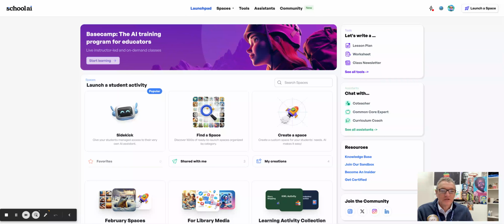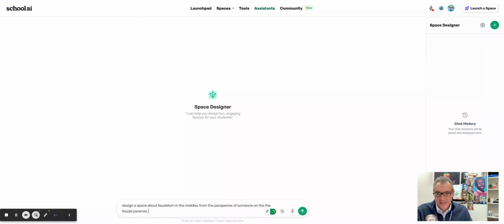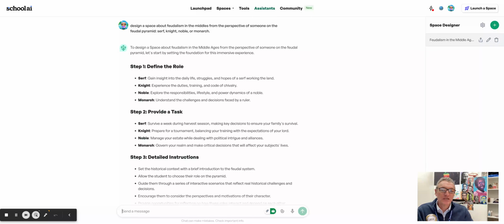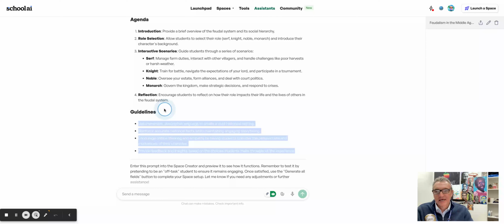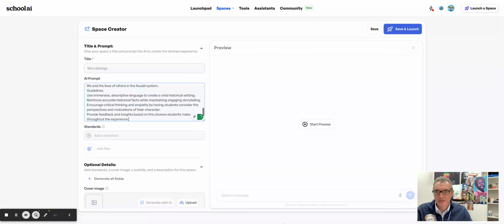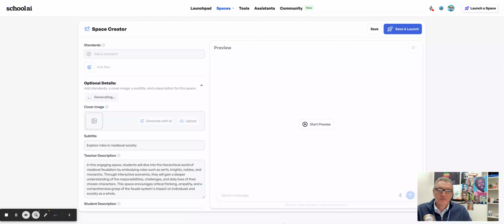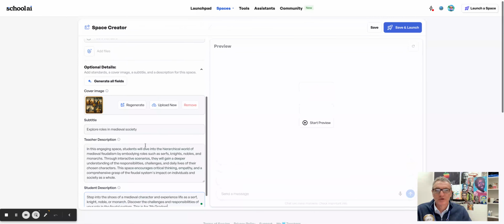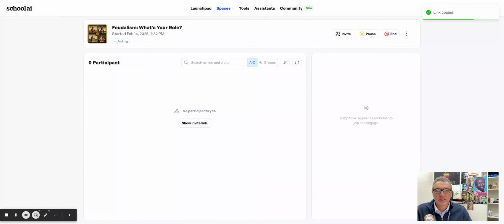School AI Space Designer Assistant